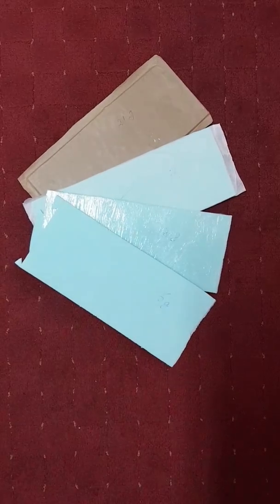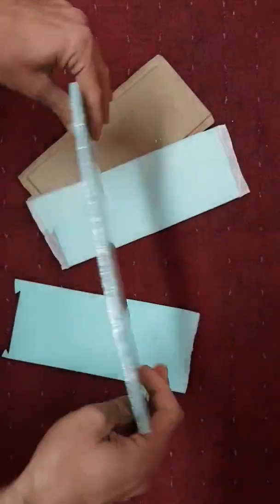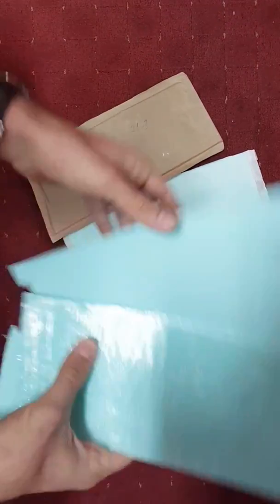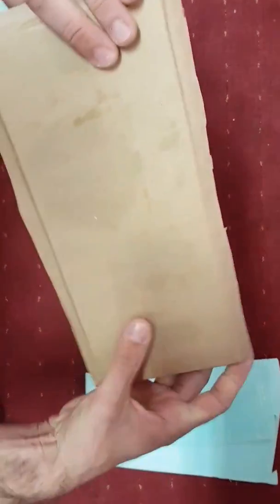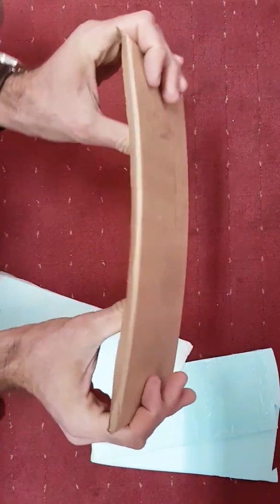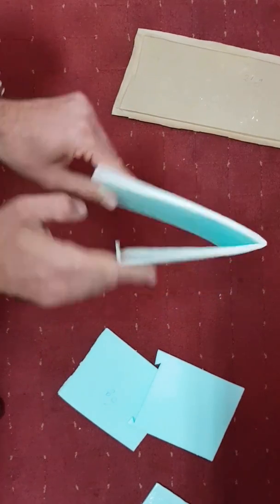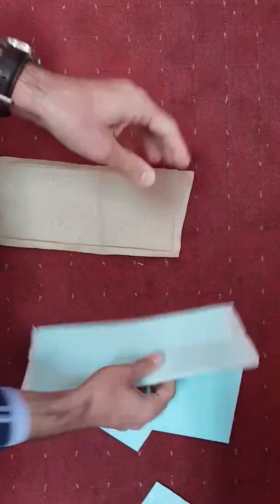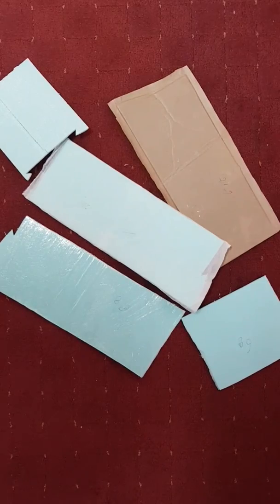Foam strengthening with home-stuff for building wings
Hello again!
Today i will show you how can you strengthen the foam for building your own home made wing (flying wing or fixed wing).
This is the easiest way i could find: just build a KF airfoil (i use KFm4 for flying wings), and then laminate it with brown paper and white wood glue.
As you can see in the footage, the brown paper has the most advantages, and weight only 1 gram over baking paper.
For your electronics, hardware and other spare-parts, i recommend you this site.
Happy flying all!